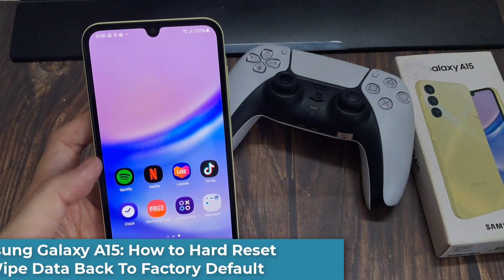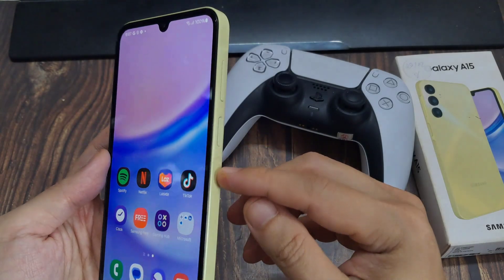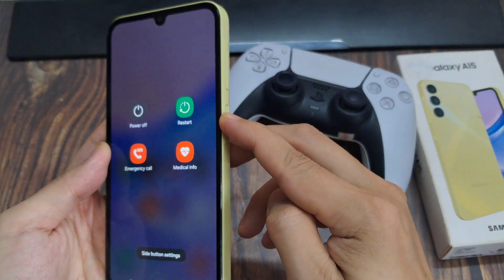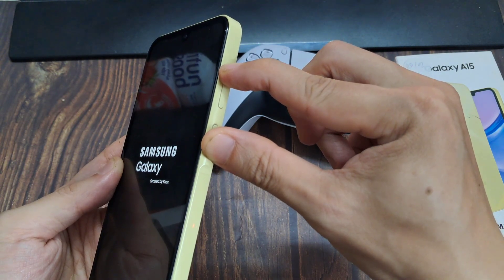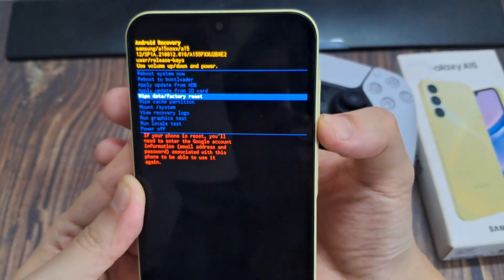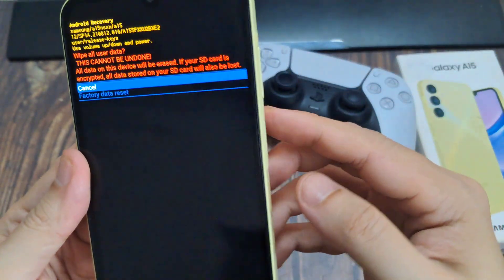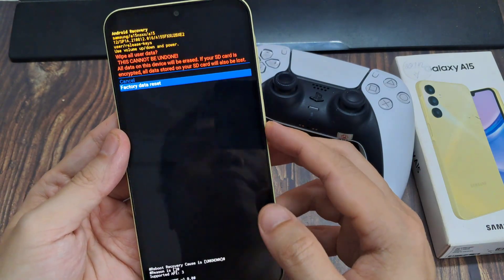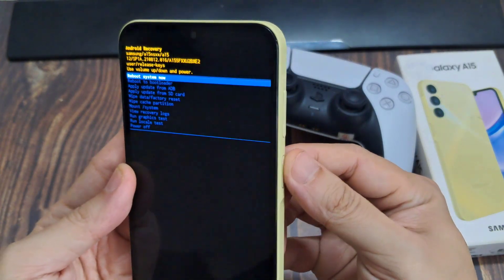Samsung Galaxy A15: How to Hard Reset & Wipe Data Back To Factory Default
In this video, learn how to perform a hard reset and wipe all data to return your Samsung Galaxy A15 back to its factory default settings. This process is useful if you’re experiencing issues with your device or preparing it for a new user. Be sure to back up any important data, as this will erase all personal information and settings. Follow along for a step-by-step guide to restore your Galaxy A15 to its original state.